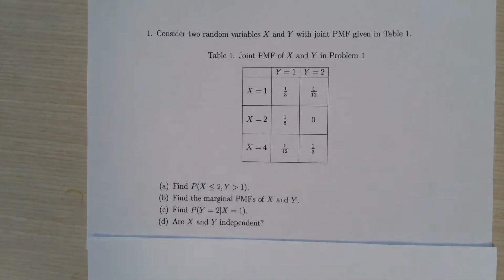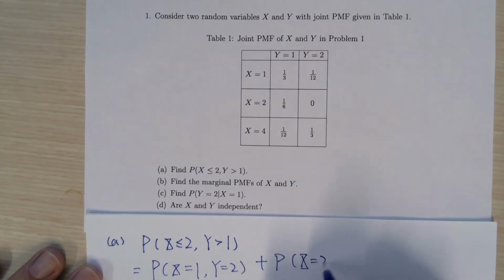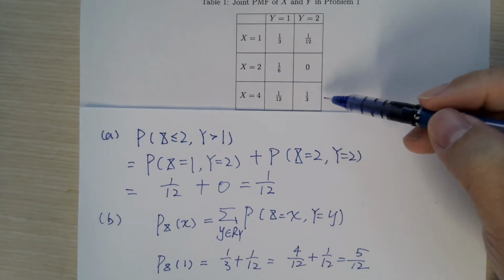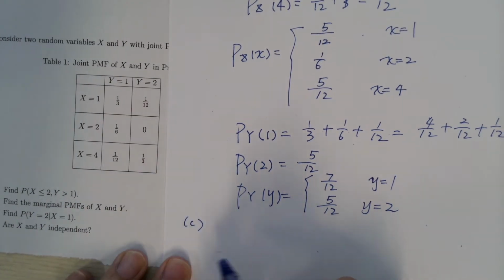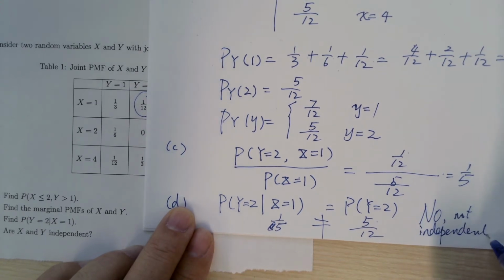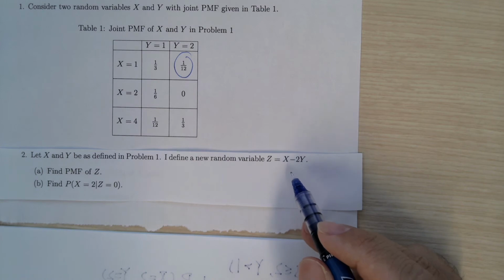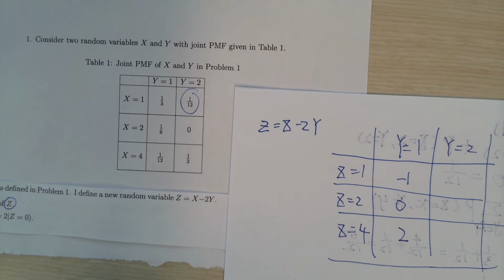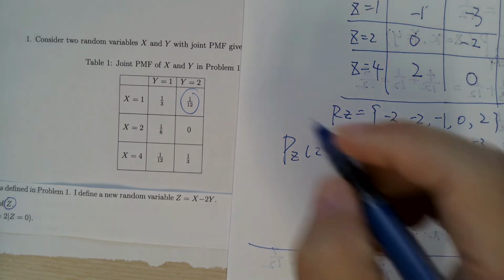24. Joint distribution examples